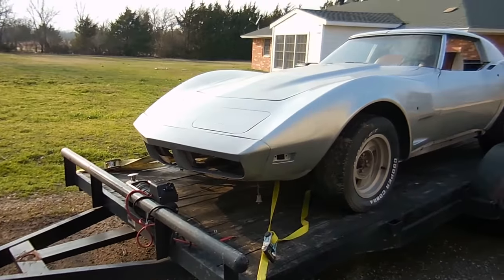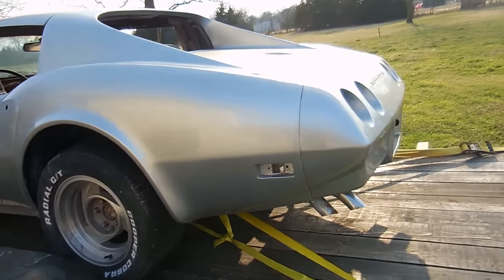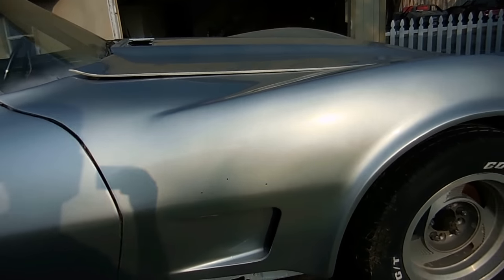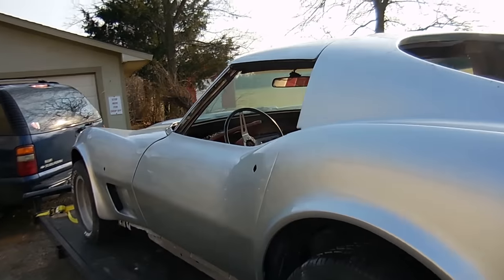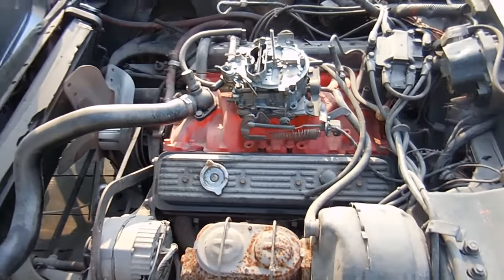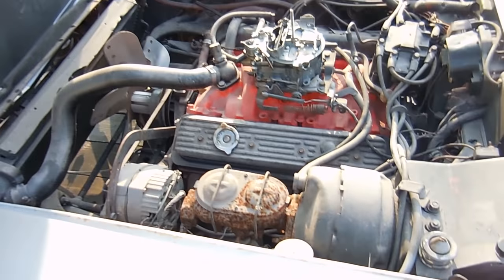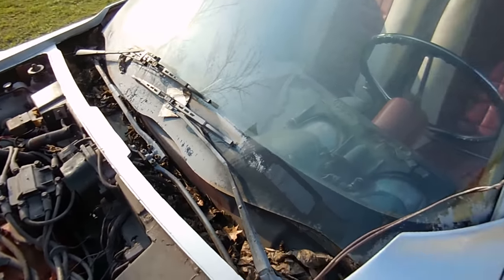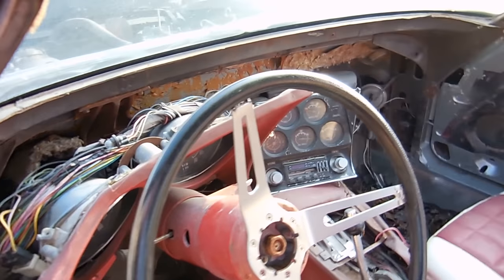Abandoned Project: 1974 Corvette Stingray Video 1 of 13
Do you know that guy that lets his project sit for years and then sells it to make room in his garage? Ever wonder what happens to that car? People like me buy them and put them back on the road!